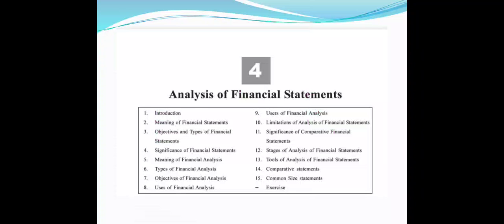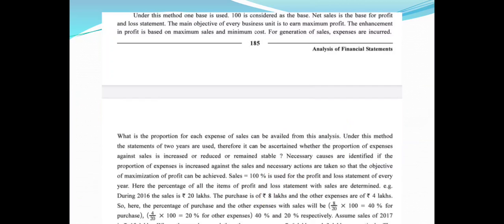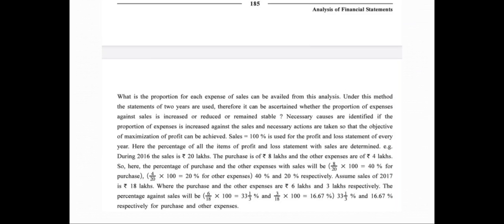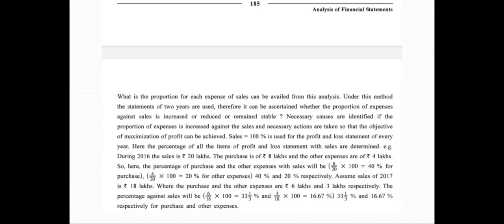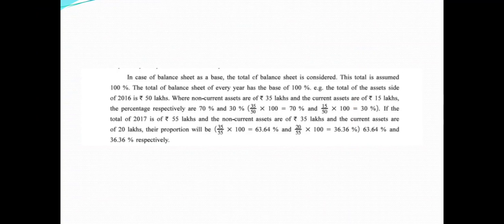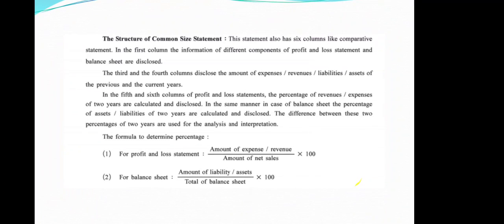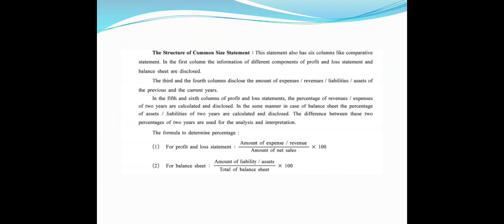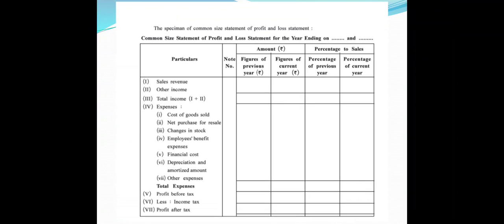12th Account Part 2(4#18/23) Vipin Jain Sir@Nelson's Higher Secondary School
Common Size Statement